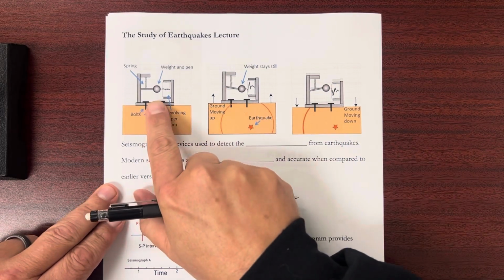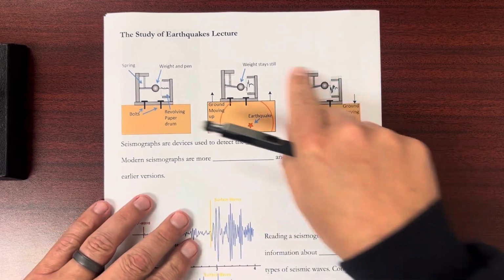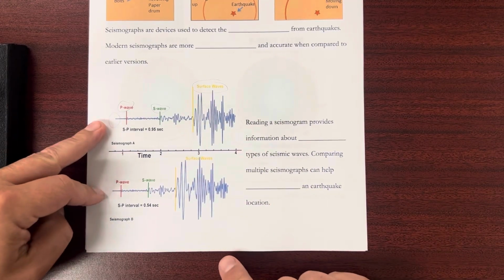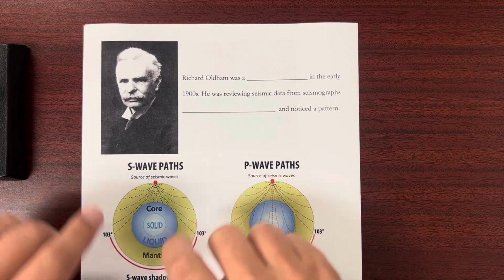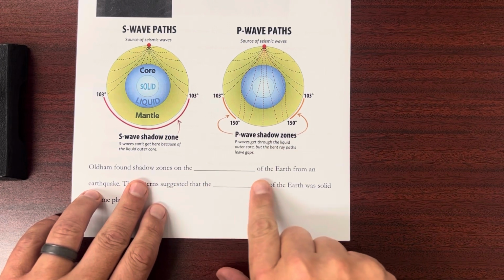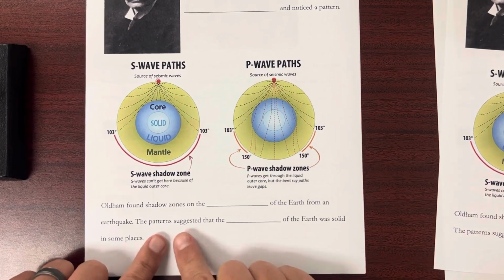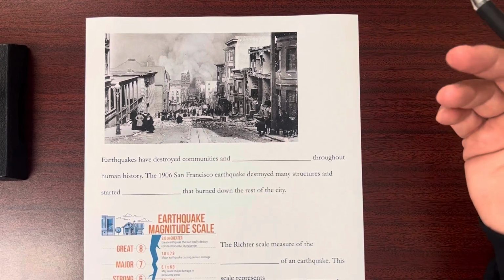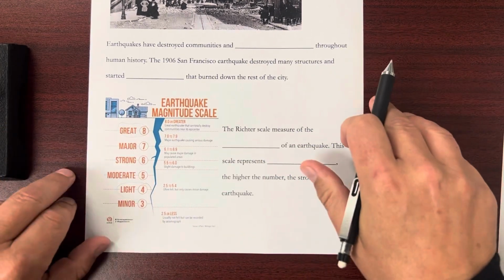The Study of Earthquakes Lecture